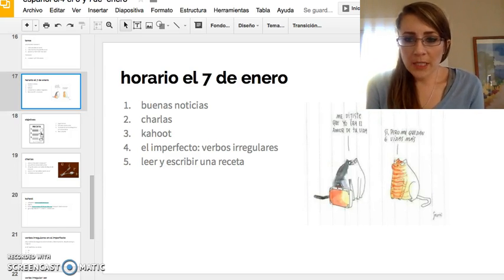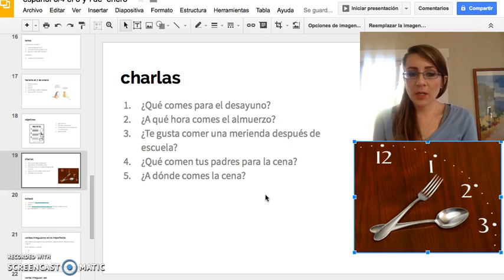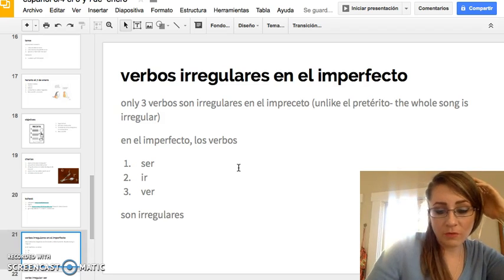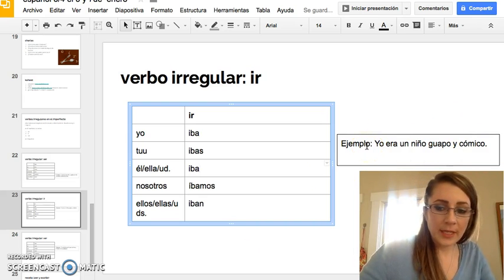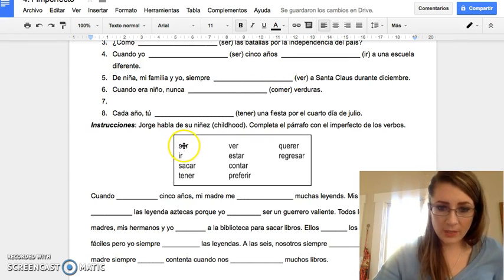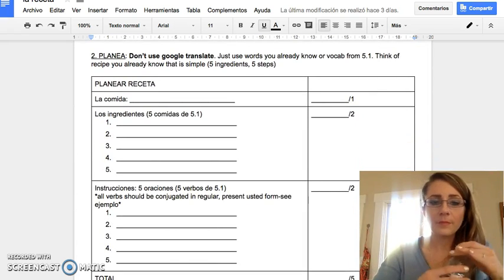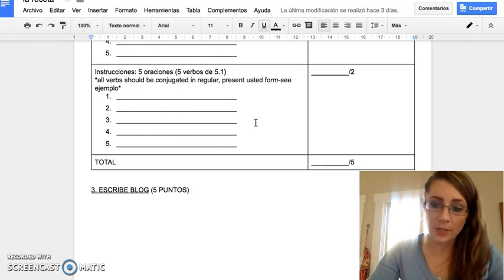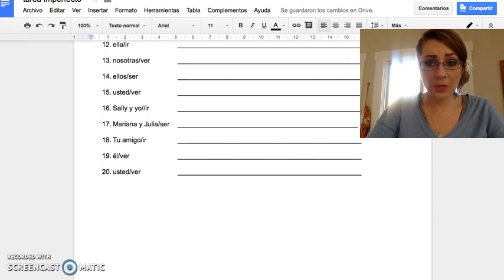el 7 de enero